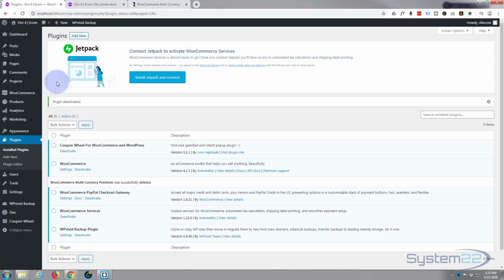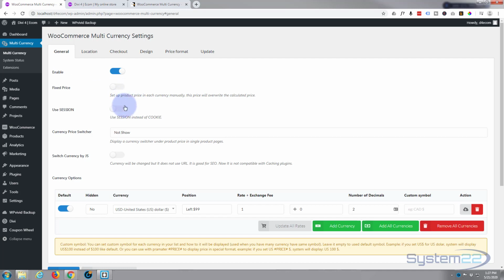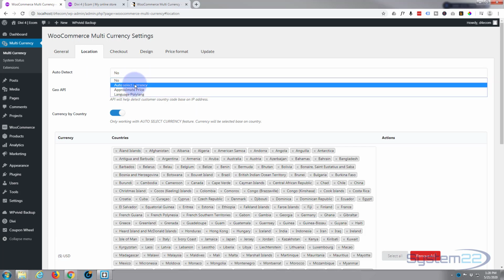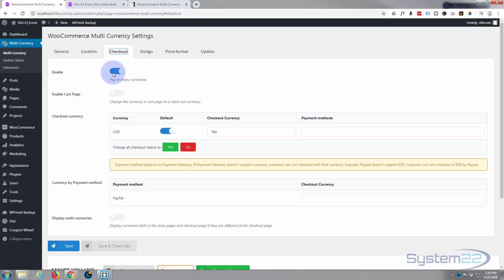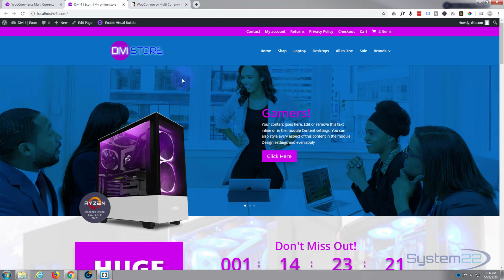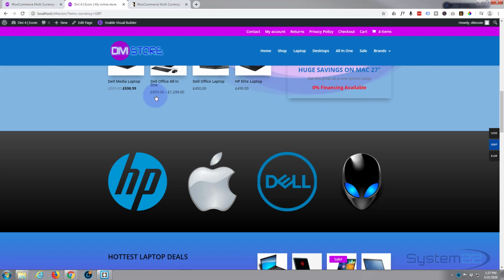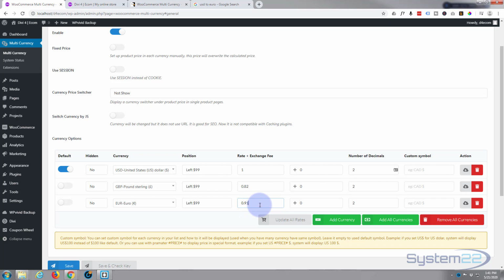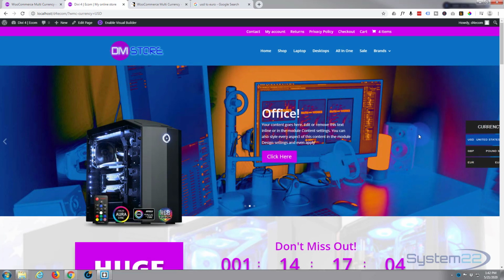Divi 4 Ecommerce Add Multi Currency Options 😎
Divi 4 Ecommerce Add Multi Currency Options.The Divi theme from elegant themes is absolutely awesome. Whenever I have a WordPress build, it's my go-to theme every time. I have built many, many sites with the Divi theme and it just keeps on getting better. Elegant themes keeps adding features, and tools to increase your productivity, as well as ease of use and site load speed. So if you are building a WordPress site I recommend you give it a try. You will not be disappointed!